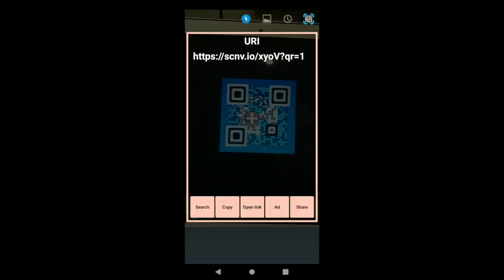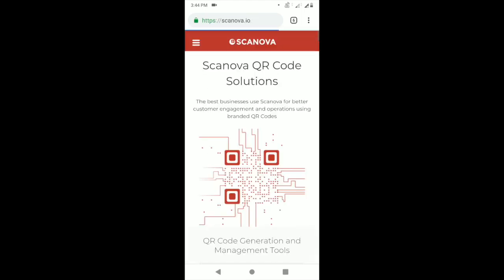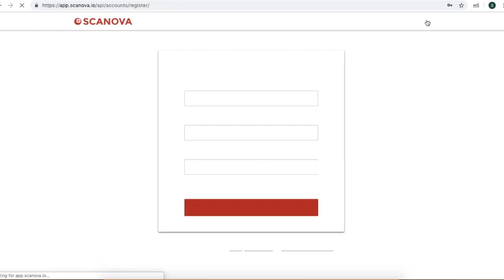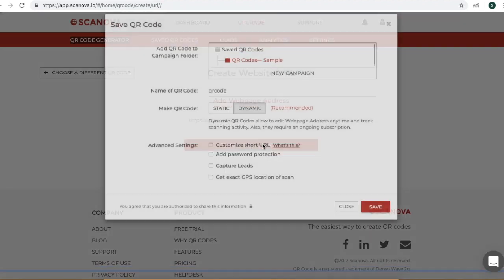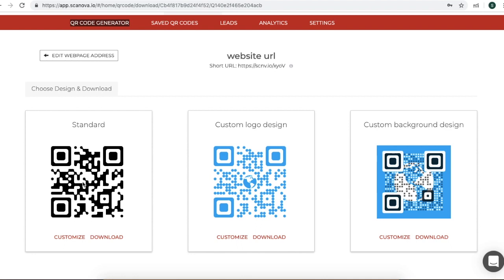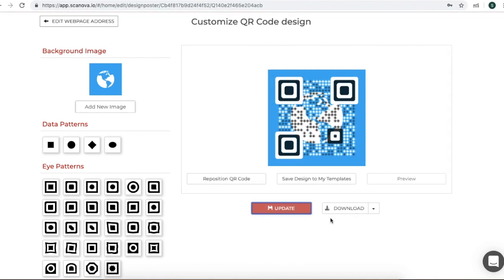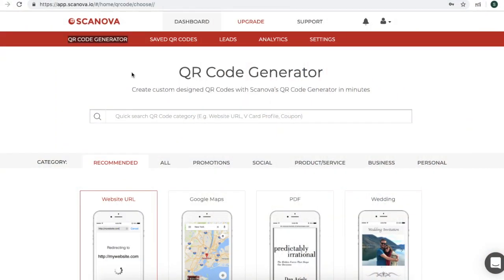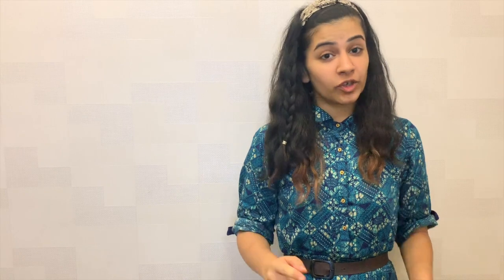Password Protected QR Code: Hide The Data Encoded In Your QR Code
About the video:
In the last video, we saw how dynamic QR Codes help you track the exact GPS location of each scan. But did you know they also help you protect the encoded data?

Yes, you can actually set up a password for data encoded in a QR Code. We call them Password Protected QR Codes. When end-users scan these QR Codes, they need to enter the required password to be able to access the encoded within.

In this video, you’ll learn how QR Code password protection works. And how you can set it up for your QR Codes.

If you have any queries, ask them in the comments.